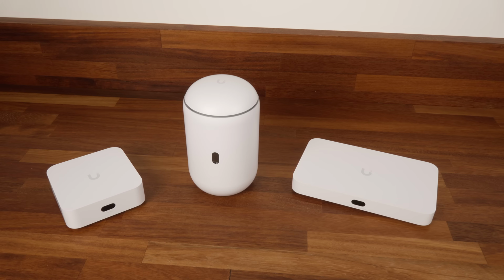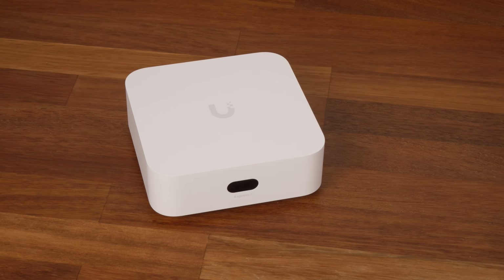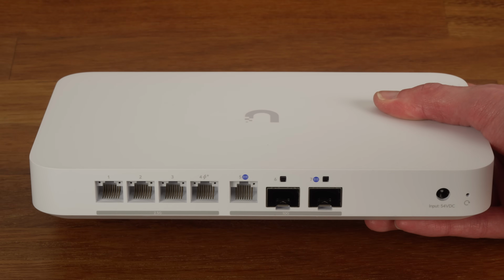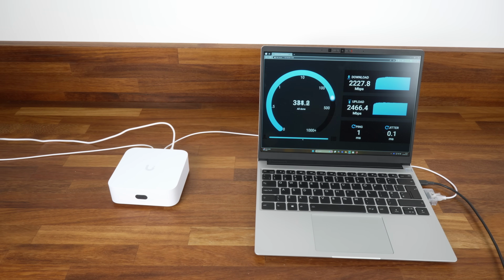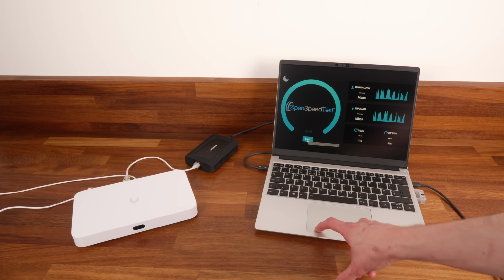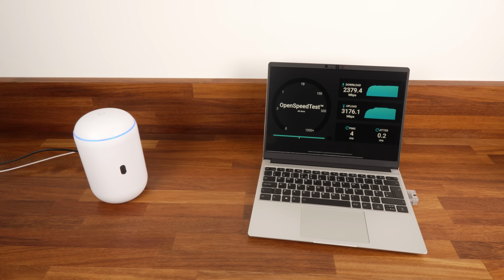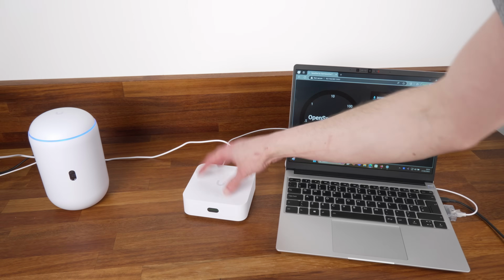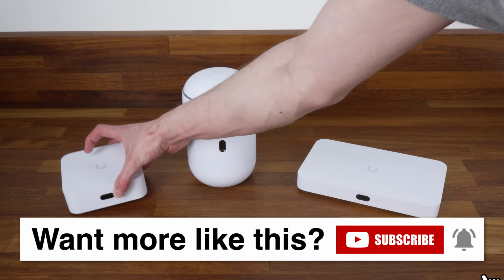UniFi's New Compact Cloud Gateways - Now with 10 Gigabit Ethernet!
In today's video we'll take a look at a series of brand new UniFi Cloud Gateways from Ubiquiti, the UniFi Express 7, UniFi Dream Router 7 and the UniFi Cloud Gateway Fiber.  These are upgraded versions of existing models and now feature a mix of 10 Gigabit Ethernet, 2.5 Gigabit Ethernet and, in the case of the Express 7 and Dream Router 7, integrated WiFi 7 with absolutely incredible speeds.

Chapters:
00:00 - Introduction
02:08 - Hardware Tour: UniFi Express 7
04:35 - Hardware Tour: UniFi Dream Router 7
07:19 - Hardware Tour: UniFi Cloud Gateway Fiber
12:28 - Performance Testing: UniFi Express 7
14:55 - Performance Testing: UniFi Dream Router 7
17:38 - Performance Testing: UniFi Cloud Gateway Fiber
20:38 - WiFi 7 Performance Testing
24:28 - Using the UniFi Express 7 as an Access Point
31:02 - Conclusion